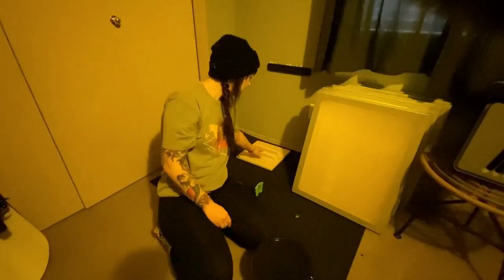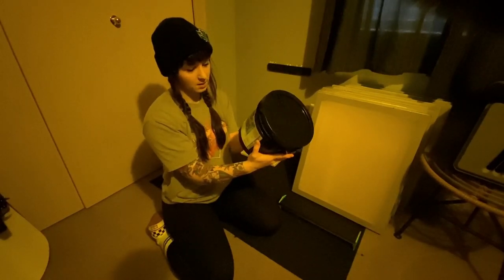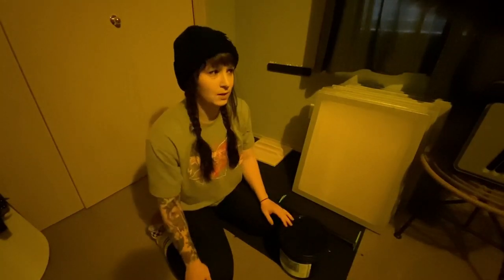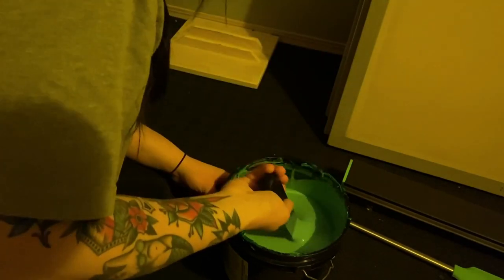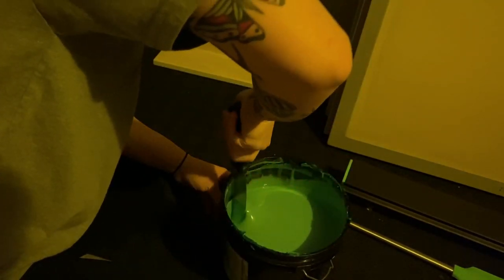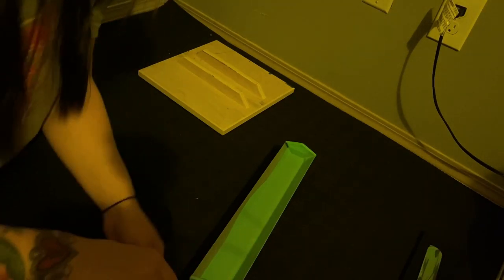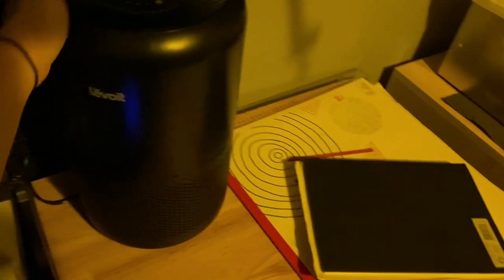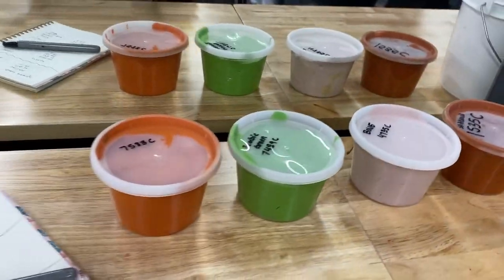SCREEN PRINTING - Coat screens with me / what Emulsion I use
@loyal_to_the_press for more videos and content